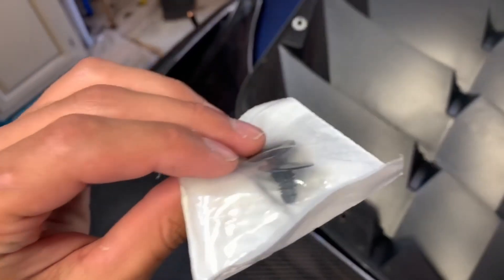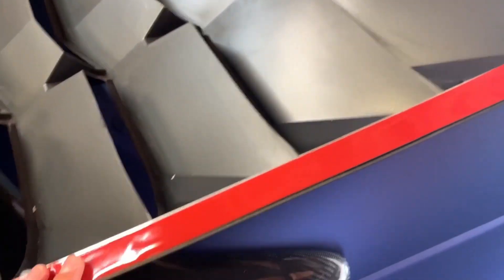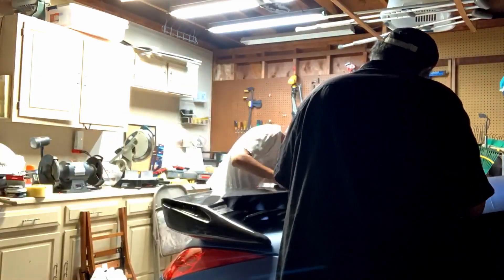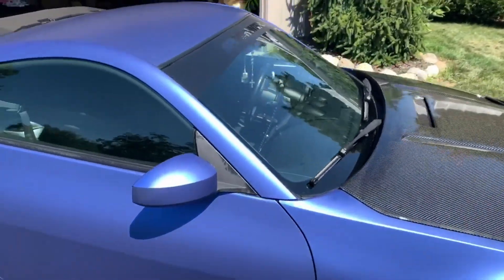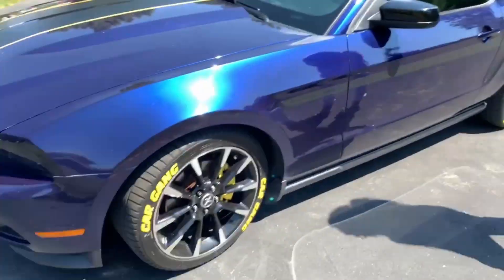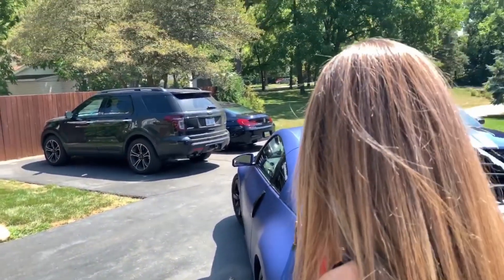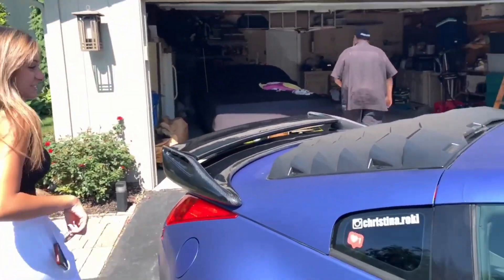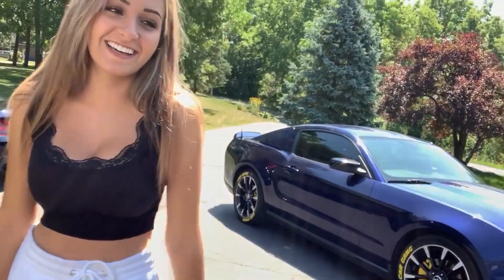SURPRISING GF with Lamborghini Louvers on Her 350Z!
After trading cars for the day, Christina returns to a nice surprise. Huge shout out to my pops for helping me install these crazy Lamborghini like window louvers on the 350z...I think it is safe to say she loves it

CarGang.Channel
Grant_Sloan
Christina.Roki